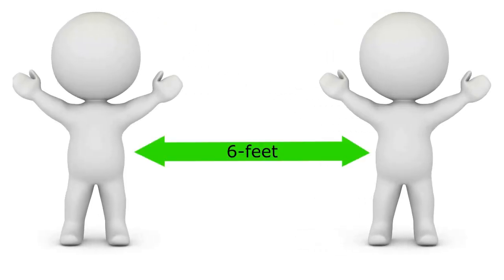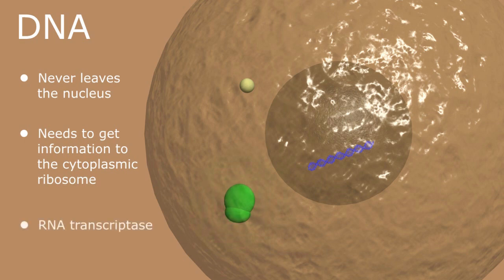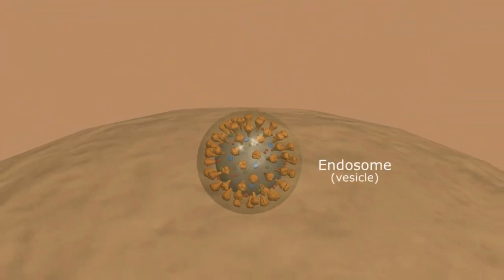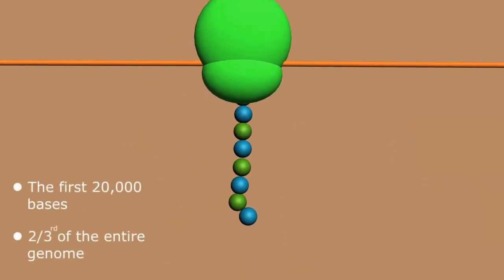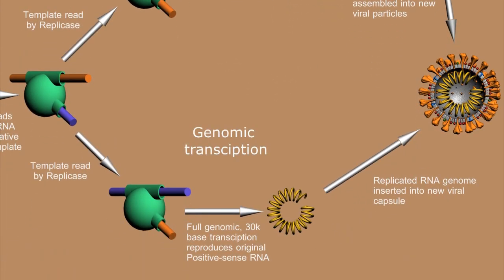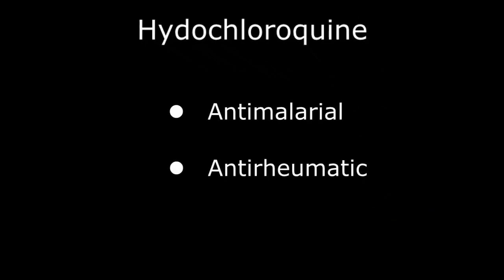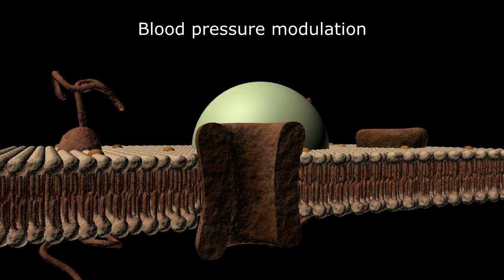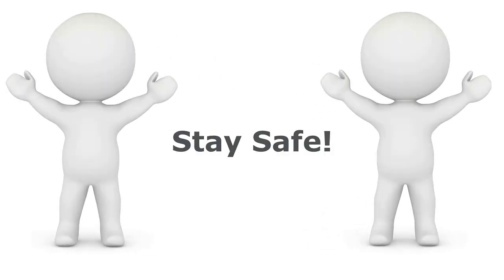Coronavirus and COVID-19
Describes the physiology and potential treatment options of the SARS-CoV2 viral infection.